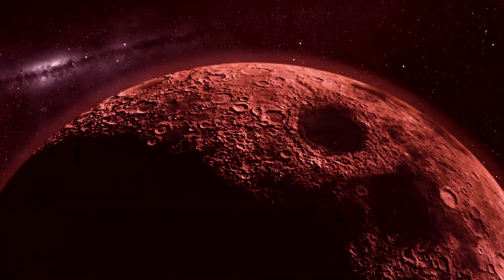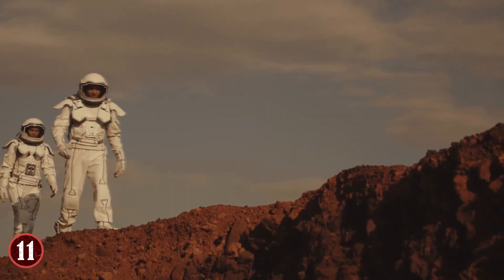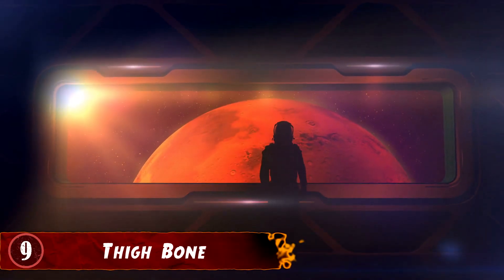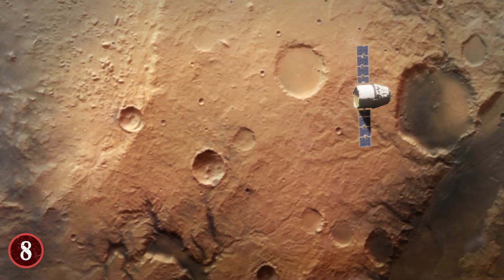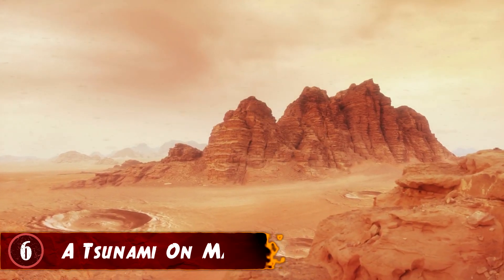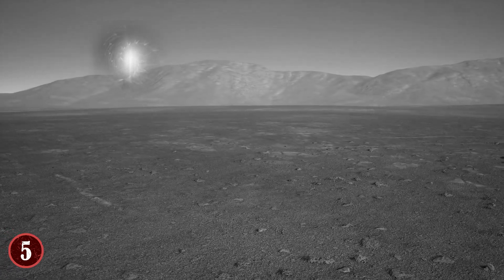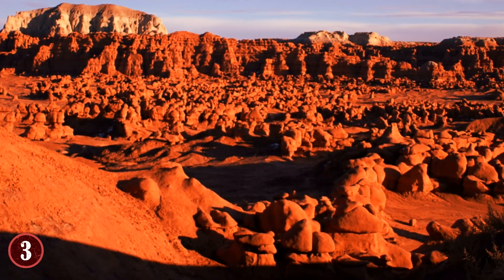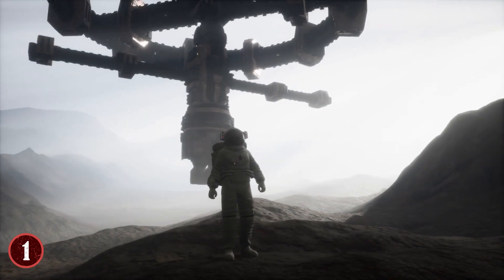Most Mysterious Discoveries Made On Mars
From strange logos that resemble hit TV shows, to potential "alien creatures" and much more! Join me as I reveal to you 11 Weird things about Mars!

11. The Star Trek Logo
Sometimes the best discoveries in the world come from simply looking at things on the surface of something. Humanity is still trying to observe every inch of Mars to help us get a better understanding of the planet at large. The Mars Reconnaissance Orbiter recently found something in the Hellas Planitia, a large plain within the Hellas impact basin in the southern hemisphere of Mars, that has caught the eye of pretty much everyone.

10. The "Face" On Mars
When it comes to pictures, especially ones that are taken from space, it's very curious to see how you interpret certain things and how it looks from a certain distance. In regards to Mars, a great example of this happened when the Viking 1 sent a picture to NASA in 1976, and the result of it was quite surprising. Because one of the rocks that was on a particular area of the surface of Mars...looked like a face.

9. Thigh Bone
There are many reasons that people believe that there is life on Mars, but a very curious "example" of people really believing in proof of "life on Mars" came in 2014. The Curiosity Rover was continuing its mission of surveying Mars when it came across something that it didn't expect. A rock...shaped like a human bone.

8. Blueberries
To be clear, no, these are not actual blueberries. Rather, they're rocks that were found on Mars by the rover known as Discovery back in 2004. They were called that in part because of their color, but also because they were tiny-shaped rocks that were filled with iron. What's more, there were everywhere in the landing site of the Discovery, though how they got there, and why they were there, has baffled scientists both then and now.

7. The Hole
The surface of Mars is massive, which shouldn't be too surprising as it's a planet. But, as NASA found out in 2017, there's a reason we try and study every inch of it, because sometimes we find things that shouldn't be there...but are. Such as a giant hole in the surface that no one can explain.

6. A Tsunami On Mars?
One of the reasons that NASA and other organizations are working hard to explore Mars with all sorts of technology is to see how the planet came to be as it is right now. One big theory that has been thrown around by many is that at one period of time a massive meteor crash caused a massive tsunami that helped create part of the landscape that we see now. Which would indeed be a big part of its history.

5. The Light In The Distance
This particular instance of weirdness on Mars is one that is only partially explained and highly speculative. In 2016, the Curiosity rover took a photo of the Kimberley Waypoint in Gale Crater, but a number of people noticed a strange light off in the distance. Which should be impossible because the light couldn't have been from the sun, or stars, or anything else that was on Mars in theory.

4. Martian...Lizards?
There have been many pictures taken across Mars that could be taken as proof of life on the planet both past and present, but one of the most unique is the picture taken of a "lizard" on the planet that you can see here

3. The Woman On Mars
NASA’s Spirit rover captured a stunning panoramic view within Gusev Crater on September 5, 2007, resulting in the spooky appearance of a female figure wearing a dress, her arm extended horizontally. Naturally, when the picture was shown to the public, people freaked out, because it was "clearly" a statue or remains of a woman on a planet that shouldn't have anything like that.

2. The Neo-Assyrians?
Arguably one of the most curious things ever found on Mars was this picture that seems to resemble statues on Earth. Specifically, the Neo-Assyrian culture had a god called Nabu who was their "God of Wisdom". They made many statues of him on Earth, and they look strikingly like the rock you can see in this picture. Which is both puzzling, and weird.

1. Life On Mars?
Without a doubt, one of the biggest beliefs on Mars by people who study space and the paranormal is that there is indeed life on Mars. There have been many "pieces of proof" over the years to try and show this. From "walled cities" to "pictures of squirrels" that were taken by rovers and more.